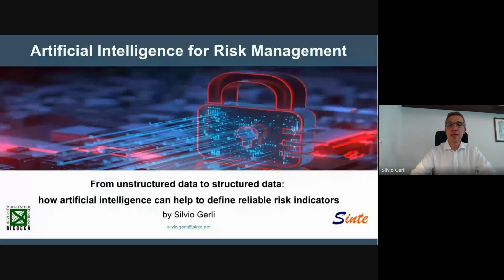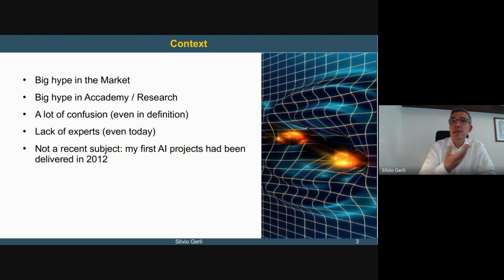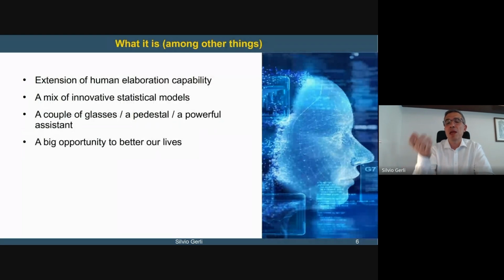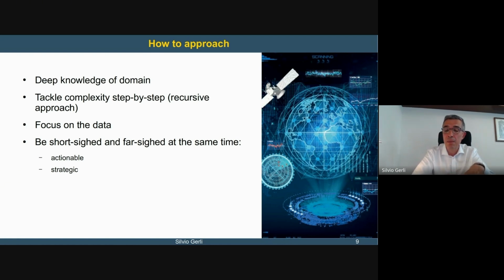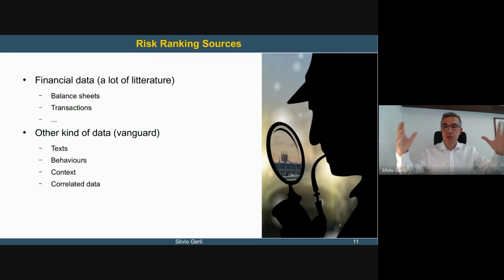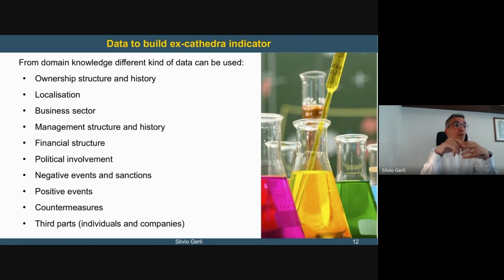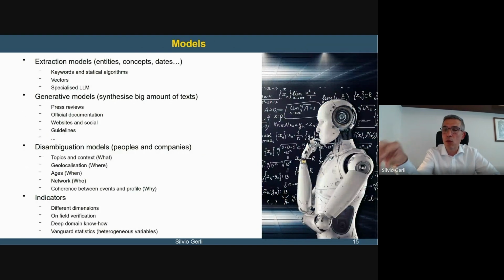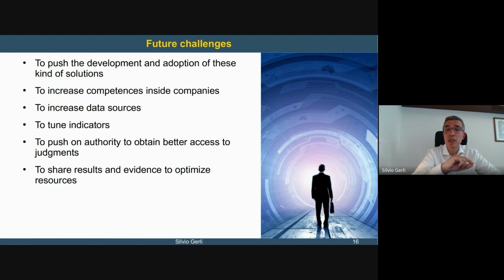Silvio Gerli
4th Workshop: Data driven approach and its use in contrasting the european funds fraud phenomenon
"From unstructured data to structured data: how artificial intelligence can help to define reliable risk indicators" Silvio Gerli